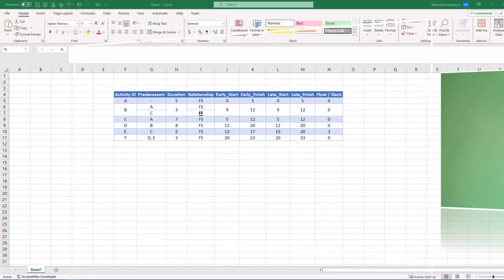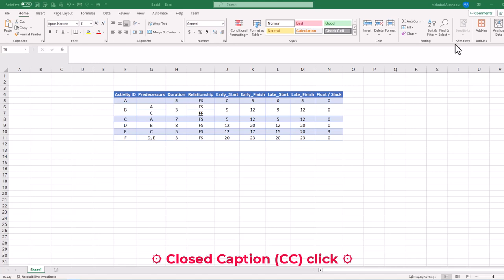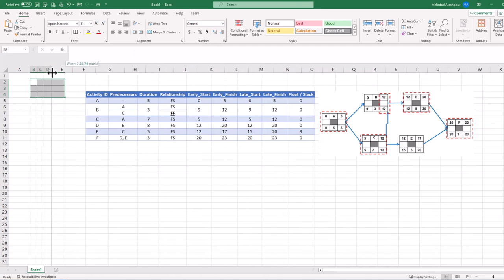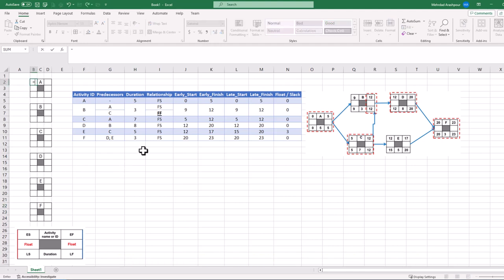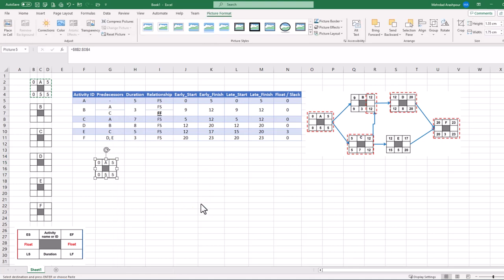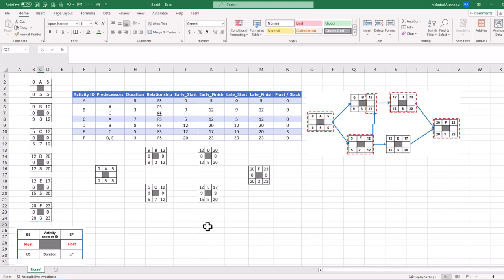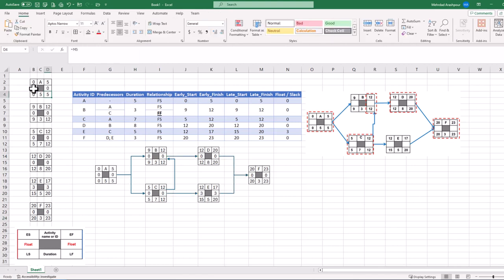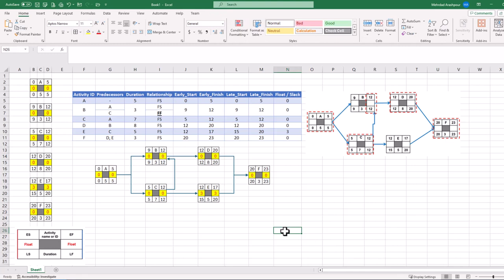Draw CPM by EXCEL (4 minutes) Dynamic Critical Path Method- Project Management & Scheduling Analysis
In this video of engineeringmanagementacademy excel is used to Draw CriticalPathMethod by drmehrdadarashpour
 ⌛ TIMESTAMPS
0:00 - Introduction to the Critical Path Method (CPM)
0:25 - “Linked Picture” Feature in Excel
0:56 - Step 1 (Create the CPM Template for Project Activities)
1:29 - Step 2 (Link Activity Templates to the Project Data Table)
1:58 - Step 3 (Link the Project Network to Our Activity Templates)
2:50 - Step 4 (Draw Activity Dependencies & Enhance the Network Look)
3:24 - Final Touches to Highlight the Critical Chain of Activities

Critical Path Method or CPM is often plotted using Microsoft Project or Visio. Today, we’ll be using Excel to draw this diagram.
In a previous video, we discussed different activity relationships including “Finish to Finish” (FF) and “Start to Start” (SS) in Critical Path Networks. The link to that video can be found Now, we want to draw the project critical path using Excel. Although Excel does not provide a direct solution for plotting project networks, we can use Excel’s "Linked Picture" feature, to create dynamic drawings of critical path analysis or CPA.
Let’s start with a small project with 6 activities for which durations & dependencies or predecessors are specified. A schematic view of the network can be seen on the right side of screen. After we have calculated early & late dates by using forward pass & backward pass, we can follow only 4 simple steps to plot the project critical path.

Step 1 is to create the CPM template for project activities
We start with “Activity A”, which is the first project activity. We select a 3 by 3 group of cells and select all borders to be shown. Width of columns can be adjusted to make a nice square & the central cell can be shaded. We can then copy/paste this template for all activities in our project. According to our design for the template at the bottom left of this screen, we can record activity IDs in the middle top cell of the block. This concludes the first step in plotting our project's critical path in Excel.

Step 2 is to link the template to your project data
Click on the top left cell of the block for “Activity A” & press the “=” sign. Then select the “early start” of zero from the table & press “Enter”. We can follow the same process to link all cells of “Activity A” to our project data, including “late start”, “early finish”, “late finish” & “duration”. The beauty of having a linked template is that whenever you update your table, the template is automatically updated. This concludes the second step in drawing our project's critical path in Excel.

Step 3 is to Link the project network to activity templates using the "Linked Picture"
Select “Activity A” template & right-click to choose “copy”. Then right-click on an empty cell & from the “Special Paste” options, choose “Linked Picture”. The beauty of using “Linked Picture” is that both formatting & values of project network will follow our template, which is also linked to the project data table. For example, we can create a linked picture of “activity B” & instead of hard coding the network values, link the template to the project data table. Even float or slack values in the middle row, can be calculated by finding the difference between late & early starts. Subtracting “early finish” from “late finish” will also have the same results. The whole network can be linked to activity templates using the procedure explained. This concludes the third step in plotting our project's critical path.

Step 4 is to draw activity dependencies & enhance the network look
Now that we have all activity blocks, arrows are drawn to show relationships. From “Insert menu”, select shapes & the “Elbow Arrow”. Hover your mouse on the boundary of “Activity A”. Then click & drag to connect to the boundary of “Activity B”. The same can be done for “Activity C”. To show the “finish to finish” relationship between C & B, draw an arrow between the right-hand side boundaries of the 2 activities. This way, we can plot all the relationships. We know that those activities with zero slack or float are critical. You may want to change the font color or highlight them. The best practice is to modify the template to update the network automatically. To enhance the network look, you can click on arrows & from “shape outline”, change the “line weight” to a desired level. This concludes the last step in drawing our project's critical path in Excel.
And there you have it: an easy drawing of project critical path using only 4 simple steps in Microsoft Excel.